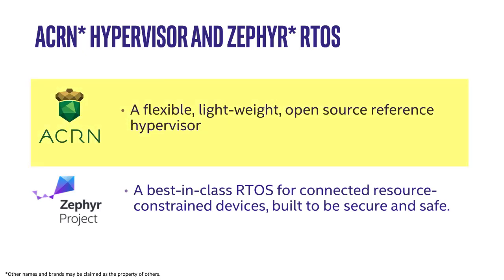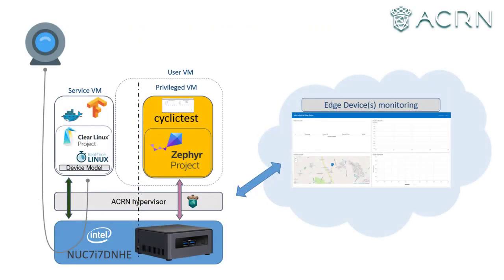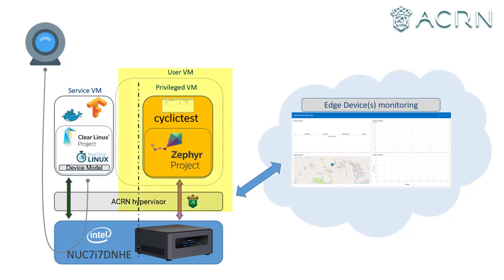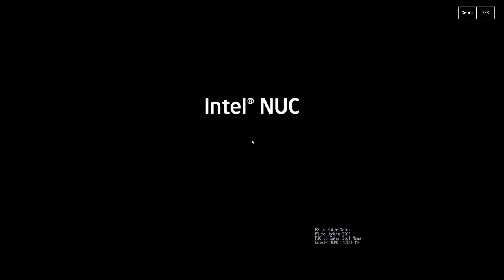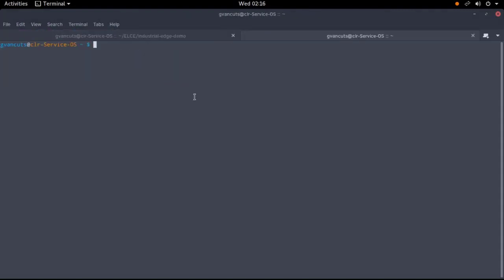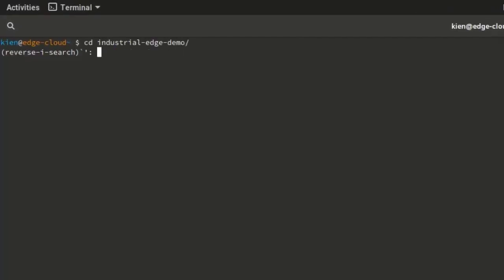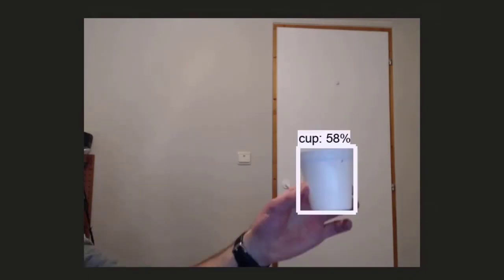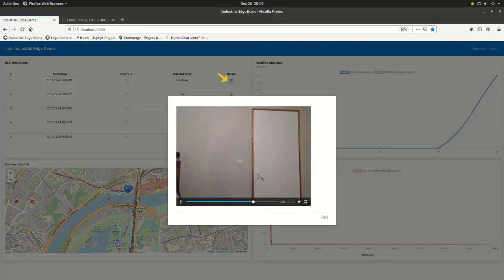Workload Consolidation on Edge Devices (Industrial Edge to Cloud)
In this demo, we show an end-to-end workload consolidation scenario. The use case is an industrial edge node running real-time and Artificial Intelligence (AI) workloads concurrently on a single platform. Many edge devices require a strict real-time behavior for some core functionality, for example a robot arm control. Being able to do advanced processing on the same edge platform produces faster reaction times and optimizes usage of the infrastructure and network bandwidth. The cloud back end provides the next-level of analysis when required and offers a holistic view of the edge nodes.
Two Linux Foundation open-source projects are at the heart of the Edge device in this demonstration.
1.      Project ACRN is a flexible, lightweight reference hypervisor, built with real-time and safety-criticality in mind, optimized to streamline embedded development through an open source platform.
2.      The Zephyr™ Project strives to deliver the best-in-class RTOS for connected resource-constrained devices, built to be secure and safe. It addresses a broad set of embedded use cases across a broad set of platforms and architectures, using a modular and configurable infrastructure